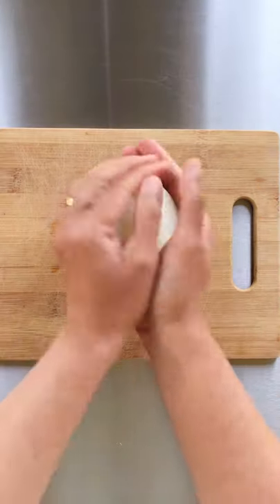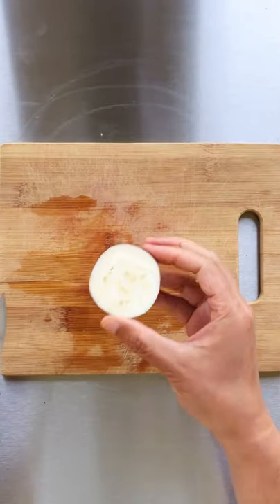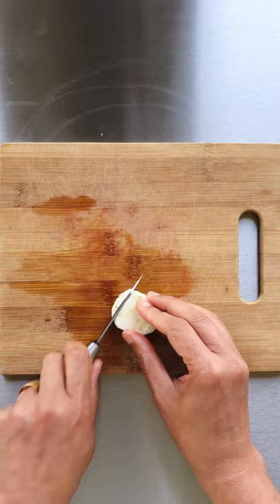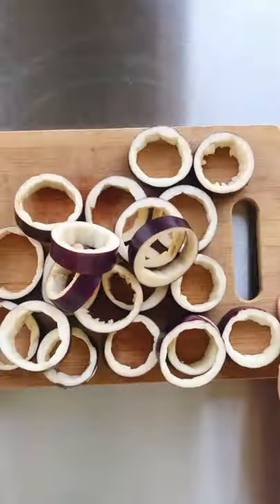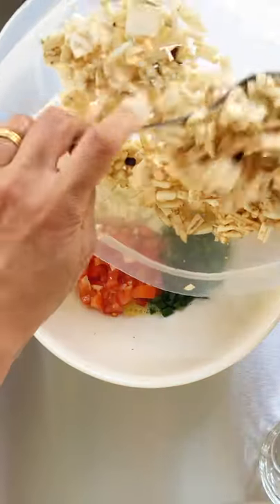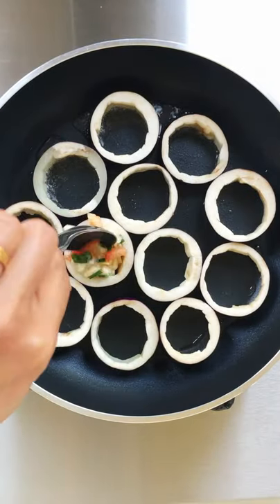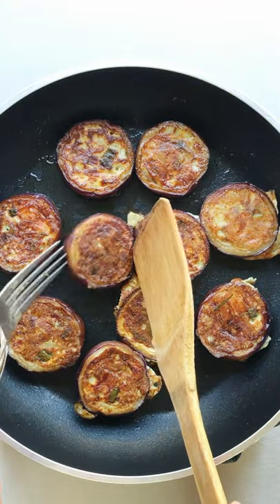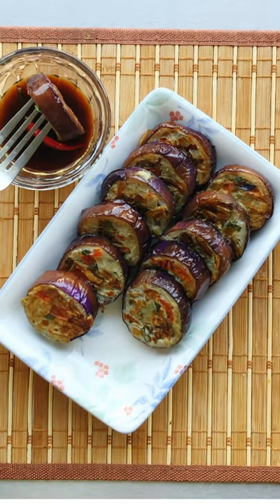Tortang Talong/Eggplant Omelette Patties I Stuffed Eggplant Rings Inspired by MitzCA channel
Easy to whip Stuffed Eggplant Rings Recipe is inspired by @mitzcachannel6202 It's a different way of preparing Filipinos' 'Tortang Talong' eggplant omelette, in patty or disc form. A straightforward procedure but delicious vegetarian and for Meatless Monday recipe.

Ingredients:
2 Chinese eggplants
1/2 of large onion , diced
1 medium ripe tomato, diced
3 stalks of green onions
1/4 tsp kosher salt & 1/4 tsp pepper

Procedure:
1. Dice onions, tomato and green onions. Set aside.
2. Slice eggplants horizontally to achieve patty or disc form
3. Immediately cut out the middle of each patties either using a spoon, knife or cookie cutter. They should look like rings.
4. Quickly dice these eggplant cut outs.
5. In a medium bowl, crack 2 large eggs, add salt and pepper then slightly beat.
6. Add in onions, tomato, green onions and diced eggplants, then mix.
7. Heat up a pan with cooking oil then place eggplant rings.
8. Fill up each ring cavities with the egg mixture and place the lid
9. Flip each patties when the stuffing has solidified
10. Place back lid and cook until sides of each rings has softened.
11. Take out from pan and serve patties with soya sauce and lemon juice dipping

Enjoy and Cook happy!

Some tips:
-Make sure to prepare all ingredients first prior to slicing the eggplants to minimize the time they are exposed to air. This way, it saves one from soaking eggplant slices in water.
-Cover the pan for quicker cooking
-Flip patties when stuffing is cooked for a cleaner finish
-Dip it in a soy sauce and lemon juice sauce for additional depth of flavour

Credits: